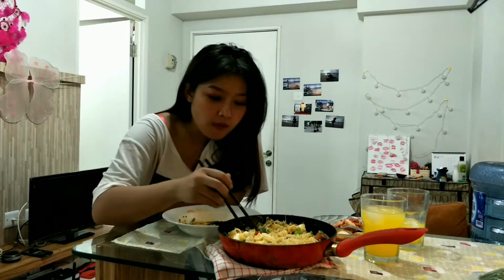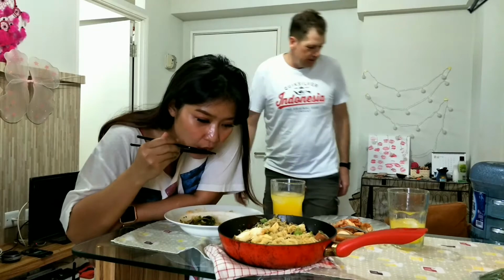[MUKBANG] BUKA PUASA PAKE RAMEN